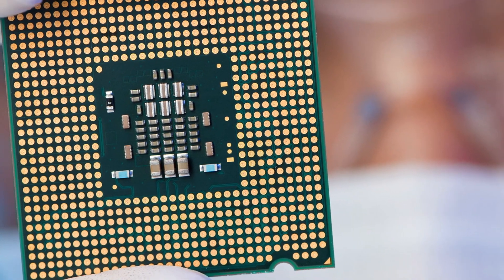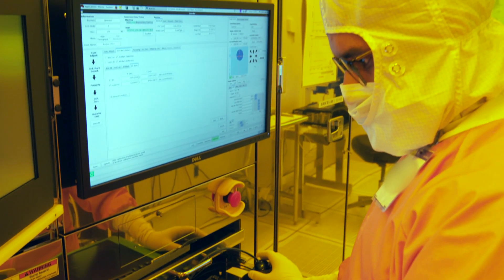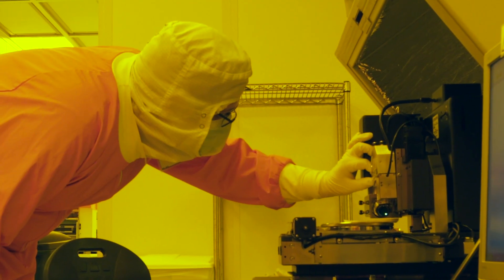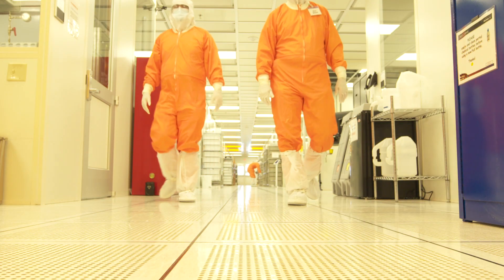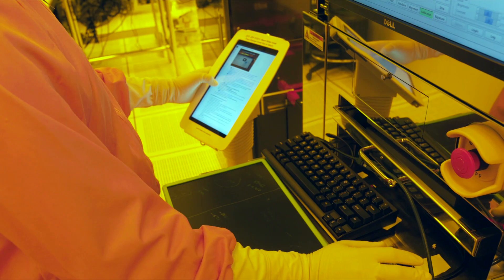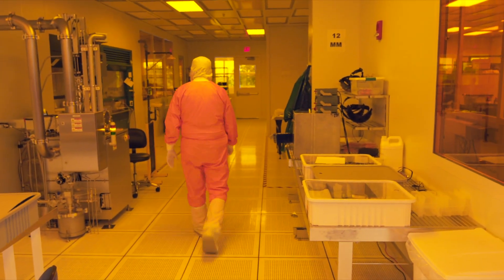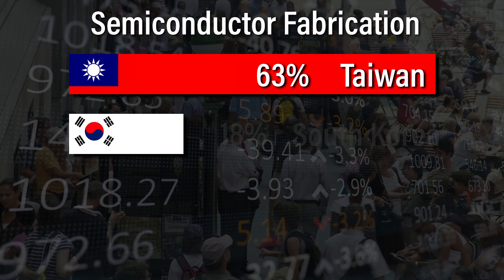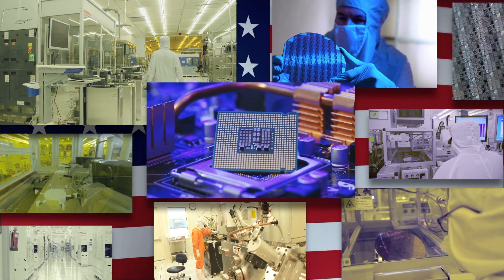How Semiconductors are Made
Semiconductors (sometimes referred to as integrated circuits (ICs) or microchips) are present in an infinite number of devices that make modern life possible. The chips themselves are cheap, but the process to produce a chip is complex and expensive. Over the next decade, over 100,000 technicians and engineers will be needed in the U.S. to keep up with the national demand of semiconductors. A massive and sustained investment in workforce development program is needed now, to ensure this critical resource will keep pace with the investment in semiconductor manufacturing.

The largest engineering college ever in the top 5, Purdue Engineering anchors Purdue University as the “Cradle of Astronauts,” from College alumni Neil Armstrong to the first female commercial astronaut. Other trailblazers include Amelia Earhart, 7 National Medal of Technology and Innovation recipients, and 9 National Academy of Inventors Fellows. Our agricultural and biological engineering programs ranked No. 1 for more than a decade, and the College houses the world’s largest academic propulsion lab and the nation’s first all-digital nuclear reactor.